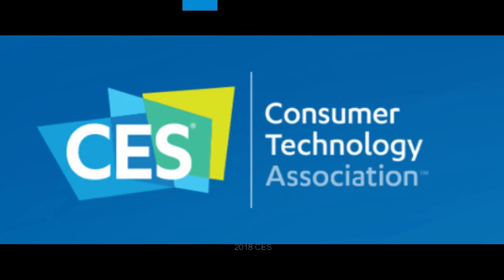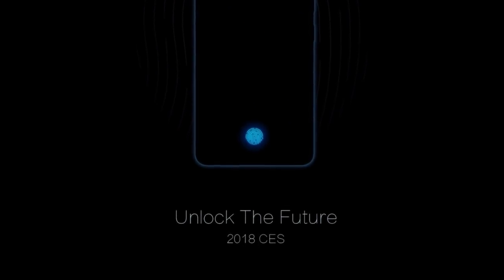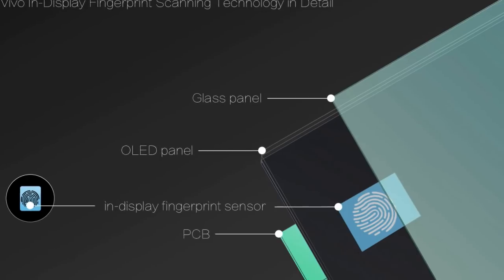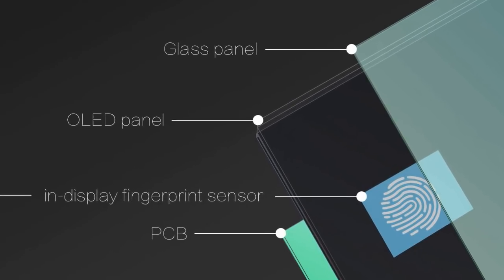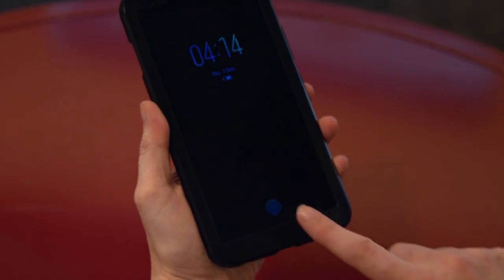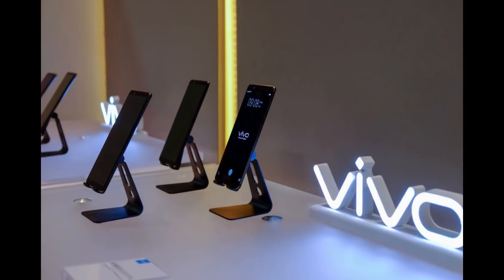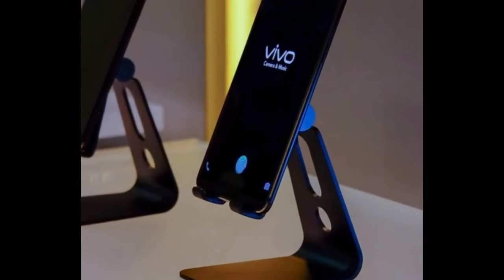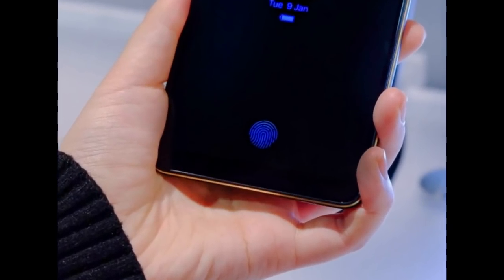Vivo In-Display Fingerprint Scanner Unveiled at CES 2018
Vivo Mobile demoed its latest privacy and security innovation at CES 2018 in Las Vegas USA. It's called In-Display Fingerprint Sensor that lets you unlock your smartphone simply by putting your finger in one section of the device's screen.